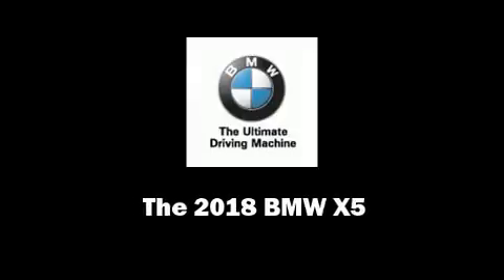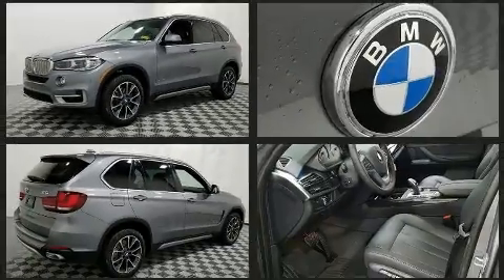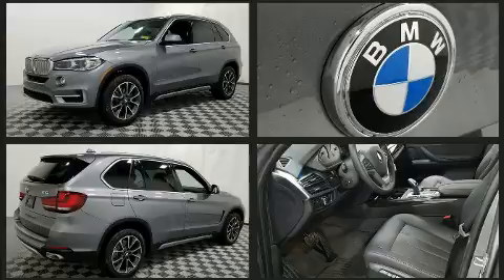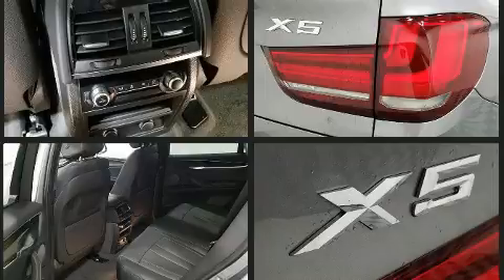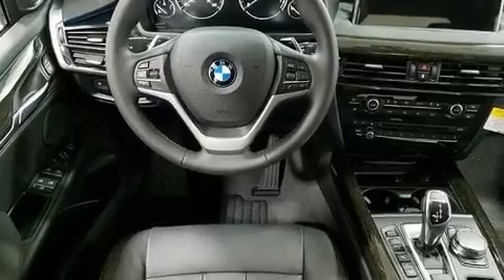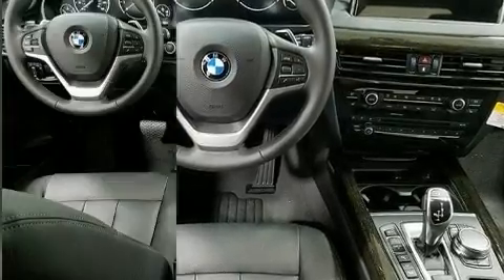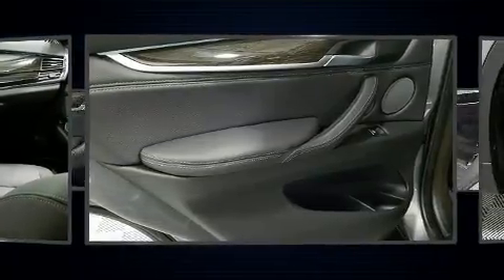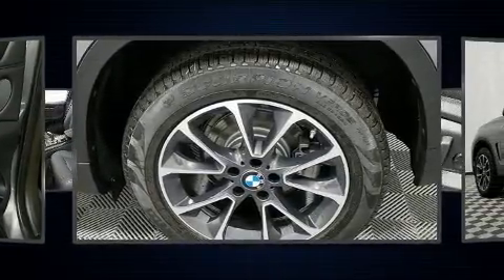2018 BMW X5 xDrive35i in Creve Coeur, MO 63141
Plaza BMW
11858 Olive Blvd

Introducing the 2018 BMW X5 Smooth gearshifts are achieved thanks to the refined 6 cylinder engine, and for added security, dynamic Stability Control supplements the drivetrain. All wheel drive keeps this model firmly attached to the road surface. The engine breathes better thanks to a turbocharger, improving both performance and economy. BMW prioritized comfort and style by including: power front seats, an automatic dimming rear-view mirror, heated seats, front dual-zone air conditioning, tilt and telescoping steering wheel, rear wipers, and seat memory. With high intensity discharge headlights illuminating your path, you'll always appreciate maximum visibility. For drivers who enjoy the natural environment, a power moon roof allows an infusion of fresh air. Side curtain airbags deploy in extreme circumstances, shielding you and your passengers from collision forces. Our aim is to provide our customers with the best prices and service at all times. Please don't hesitate to give us a call.